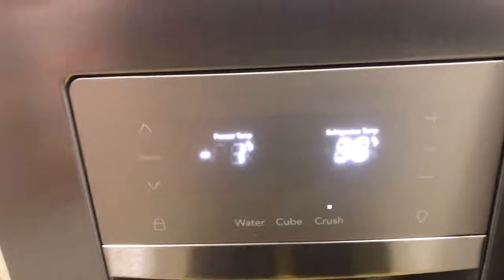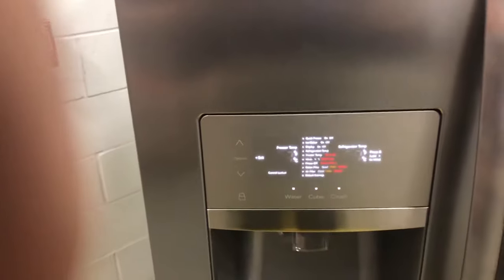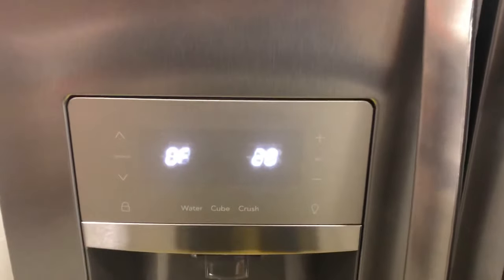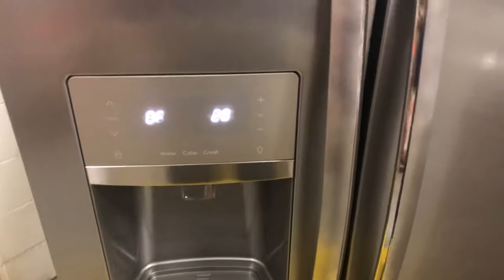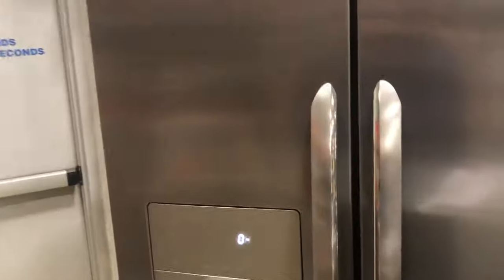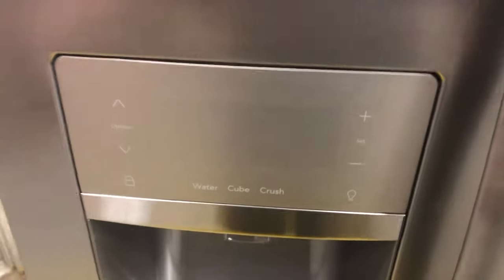Running Diagnostics(Test Mode) On A Frigidaire Gallery Side By Side Refrigerator